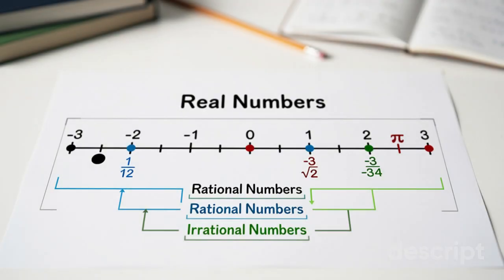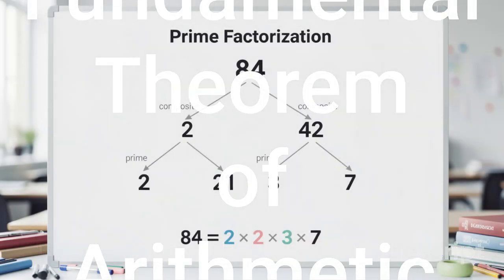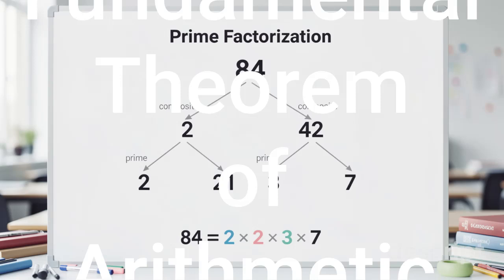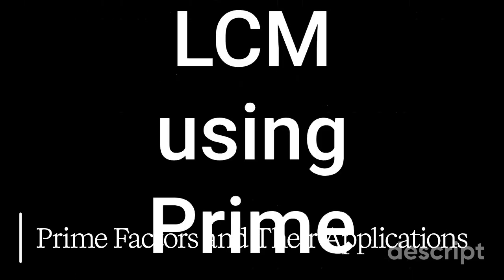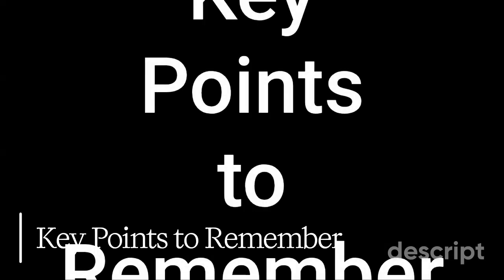Chapter 1 Real Numbers Overview for Class 10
📘 Class 10 Maths | Chapter 1: Real Numbers | Full Overview

In this video, we will cover a complete overview of Chapter 1 – Real Numbers for Class 10 Maths (CBSE/NCERT).
This chapter is very important for board exams and competitive exams.

🔹 Topics Covered:
✔ Prime Factorisation
✔ Irrational Numbers
✔ Decimal Expansion of Rational Numbers
✔ Important concepts & exam tips

📚 Based on latest NCERT syllabus